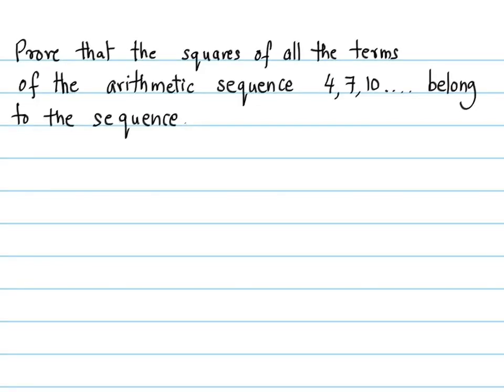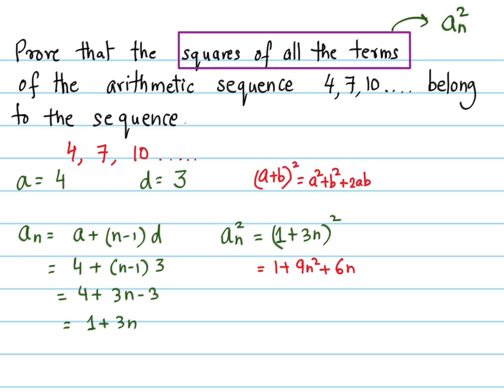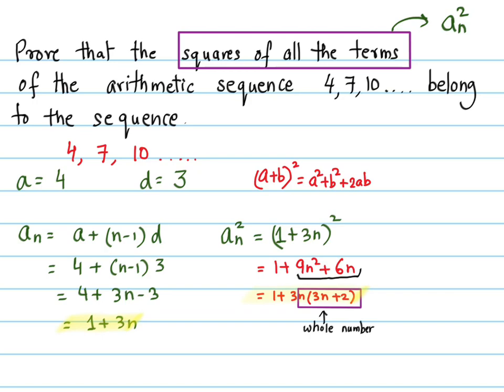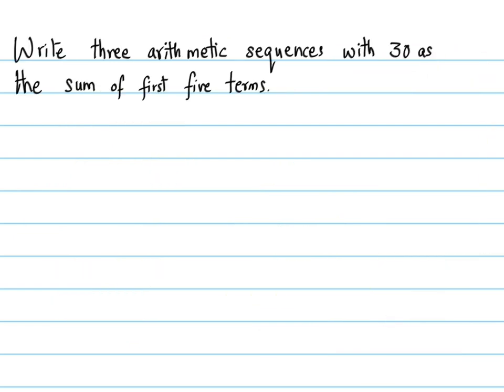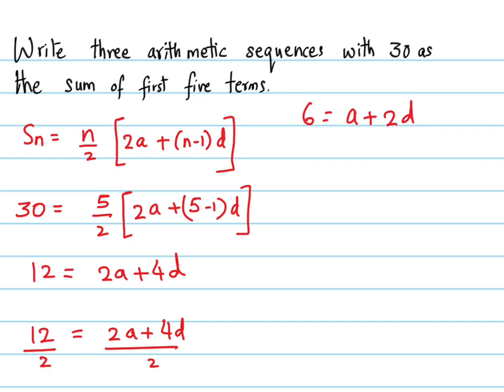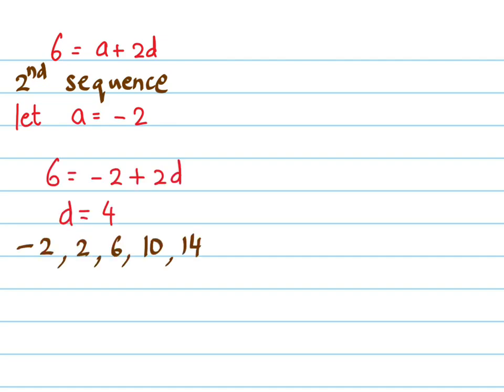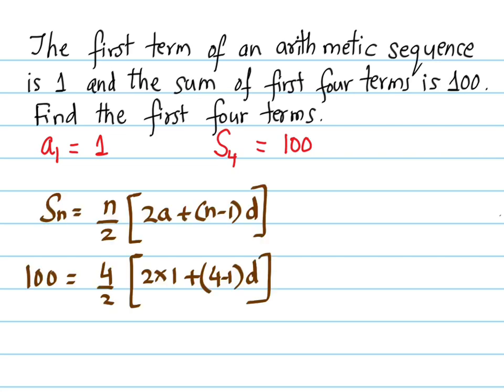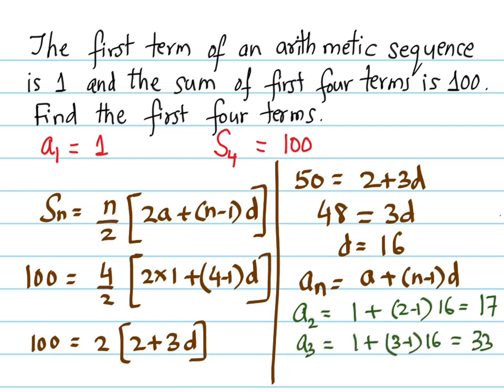Problems on Arithmetic sequence part3